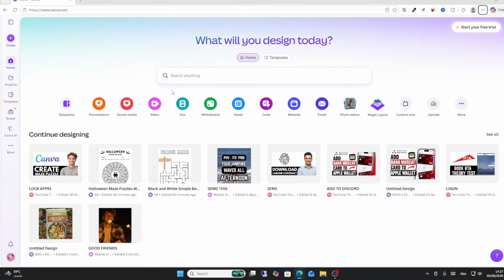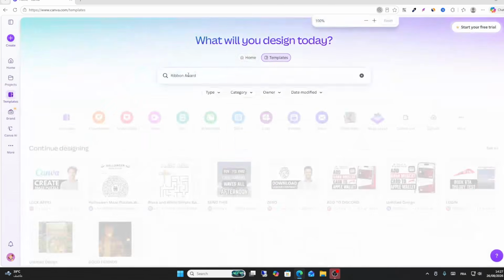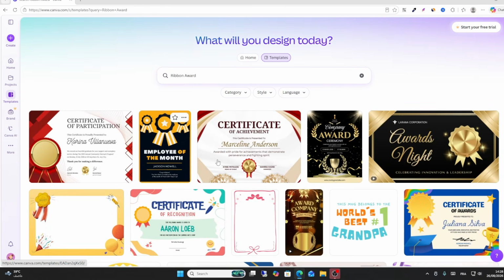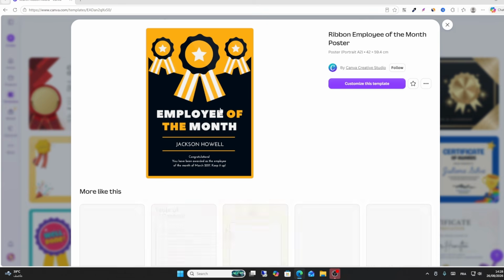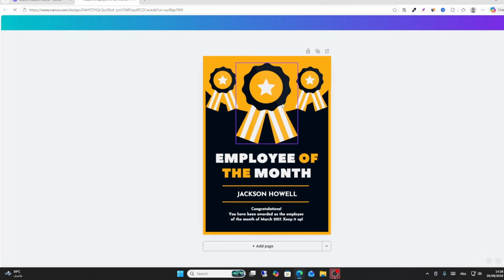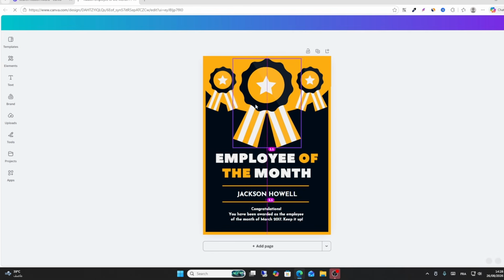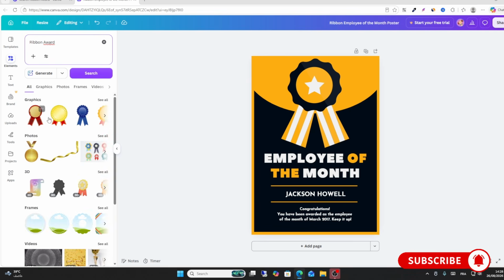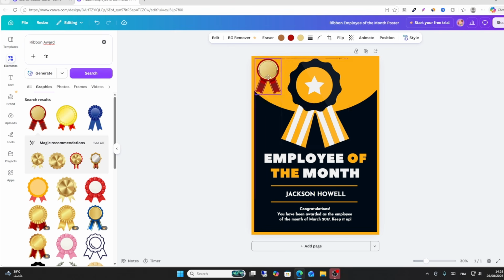How To Make Ribbon Award - Full Guide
in this video i will show you how to create Ribbon Head In Canva